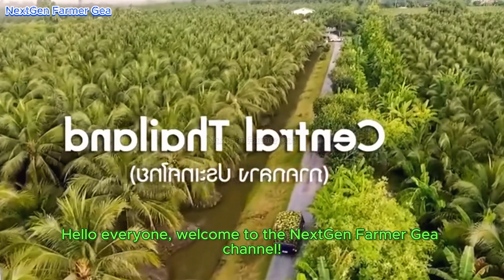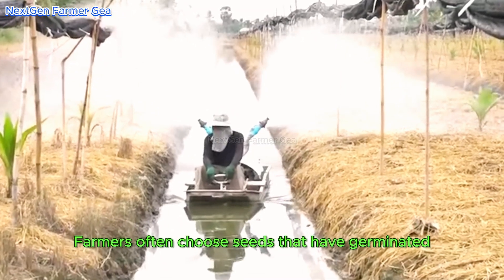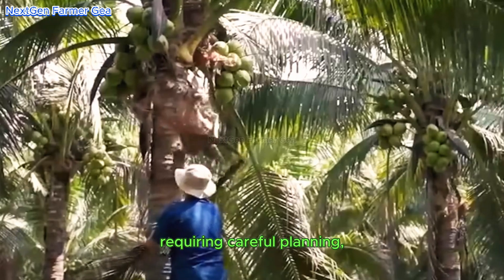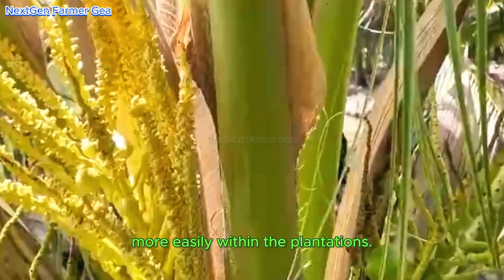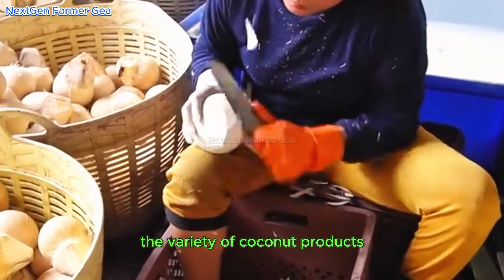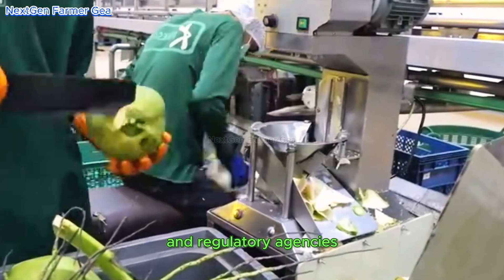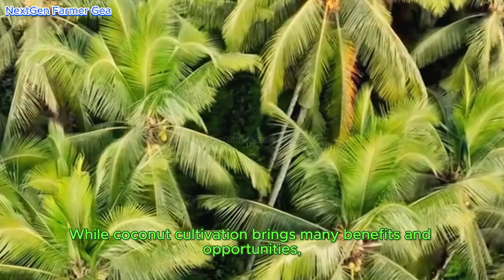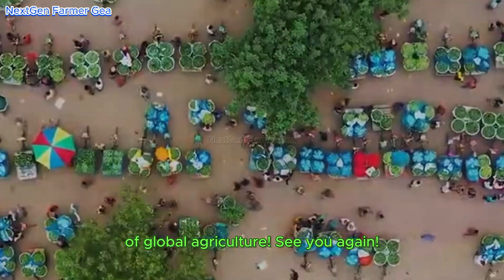The Secret Behind Fresh Coconuts The Journey From Tree to Finished Product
🚜 Welcome to NextGen Farmer Gea – The Future of Farming Starts Here! 🌱

At NextGen Farmer Gea, we bring you the latest insights, innovations, and technologies in modern agriculture and AgTech. From precision farming and AI-powered automation to sustainable agriculture practices, we explore how technology is revolutionizing farming in the United States and around the world.

✔ Stay ahead with cutting-edge AgTech innovations.
✔ Learn how AI, drones, and IoT are transforming farming.
✔ Explore real-world applications of smart agriculture.
✔ Get expert insights into precision farming, hydroponics, and vertical farming.
✔ Discover the future of sustainable agriculture and how American farmers are adapting.

📌 Topics We Cover:
🌱 Smart Farming & AgTech Innovations
🚜 Precision Agriculture & AI-Driven Farming
🌍 Sustainable & Regenerative Agriculture
🌿 Hydroponics, Vertical Farming, & Urban Agriculture
🤖 Drones, Robotics & Automation in Farming
📈 Agricultural Business & Investment Trends